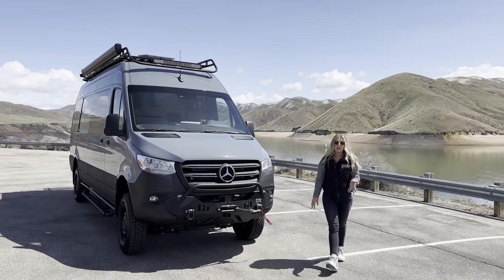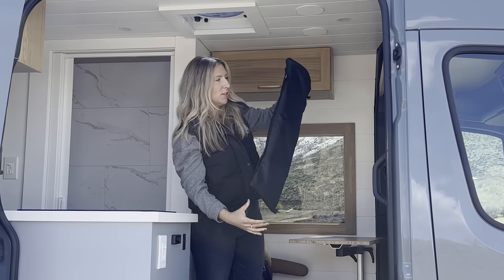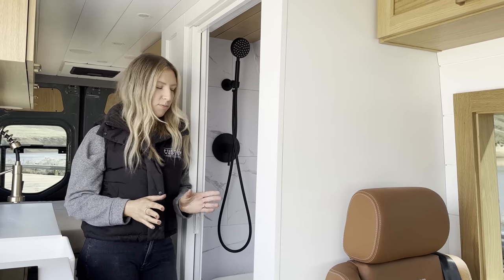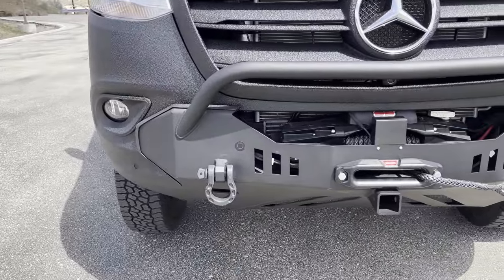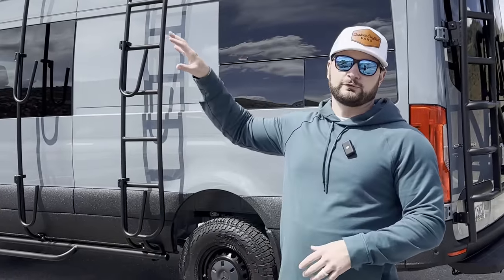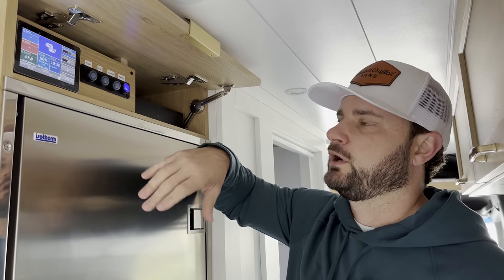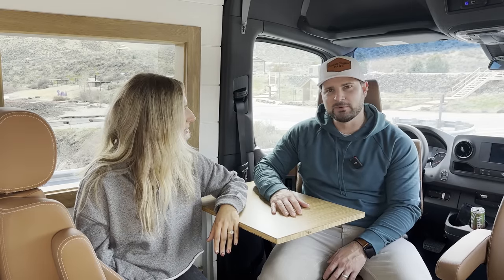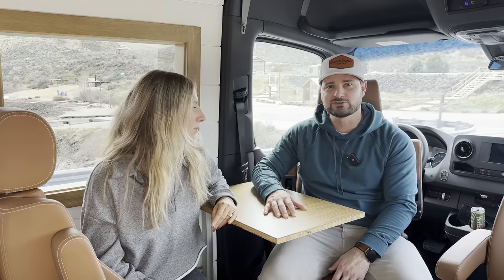Luxury Family Van Tour w/ shower🚿 & rooftop tent ⛺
In this Ultimate Luxury Family Van Tour, we take you through a spacious and comfortable van conversion that's perfect for family adventures while on the road. This van features a shower🚿 and rooftop tent, making it the ultimate option for long-term travel with family.

Inside, you'll find a comfortable and inviting front seating space, complete with a cozy queen size platform bed and a fully-equipped kitchen with a microwave. The van also features a compact yet functional bathroom with a private shower and toilet, ensuring that you and your family can enjoy ultimate comfort and convenience while on the move. The rooftop tent provides ample sleeping space for the kids, with a comfortable and luxurious sleeping arrangement that's sure to make you feel right at home. You'll love waking up to breathtaking views and the sound of nature.

Whether you're planning a weekend getaway, a summer road trip, or a long-term adventure with your family, this Ultimate Luxury Family Van is the perfect way to travel in style and comfort. So sit back, relax, and enjoy the ride!

➳ VAN LIFE ESSENTIALS:

Gold Cabinet Latches
Shower Pan
Shower Door
TV Mount
Smart TV for RVs
100ah Battle Born Batteries
3000 watt Victron Inverter Charger
Farmhouse Sink
Separett Urine Diverting Toilet
Palisades Vinyl Wall Tile
Grey Water tank for Shower

We are Sara & Alex James. After converting 2 vans for us to travel the US & Canada, we settled down in Boise Idaho, opened our own custom van conversion shop, and started our family. We now have converted over two dozen vans for clients, and love to share helpful tips for those interested in Van Life!

00:00 Introduction
01:22 Front seating area
02:40 Window covers
03:25 Brown leather seats
04:01 Kitchen
04:50 Bathroom
06:04 Bed area
07:26 Exterior features
09:46 Rooftop tent
11:07 Rear of van
12:40 Electrical control panel
13:47 Sit down recap